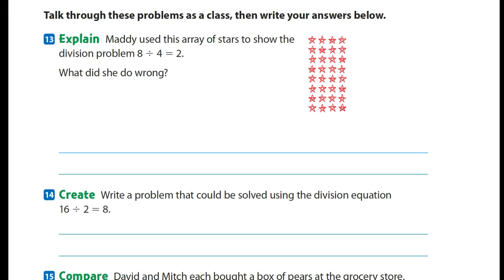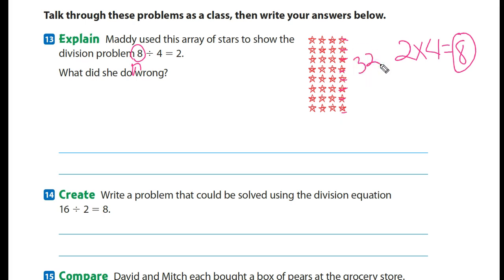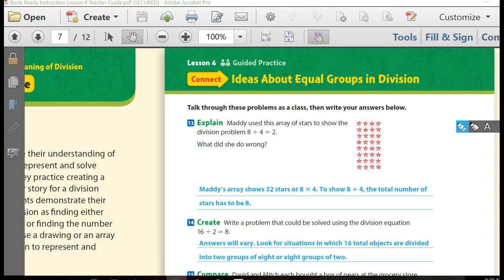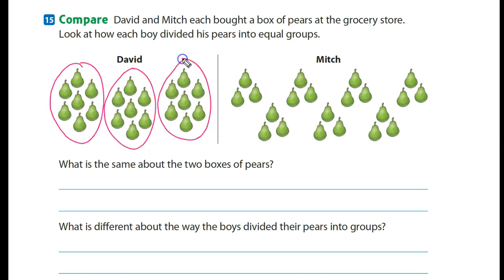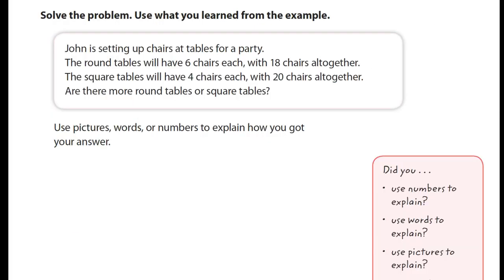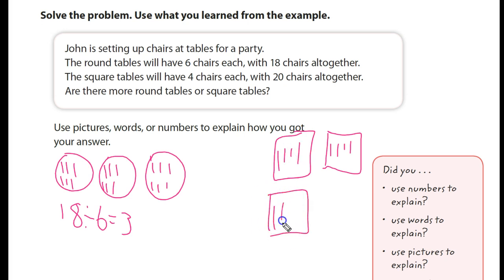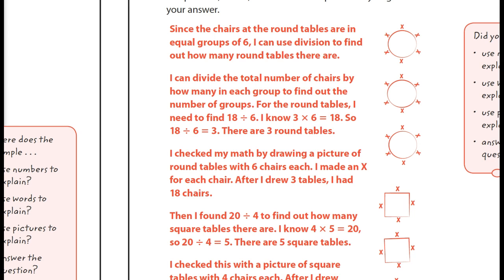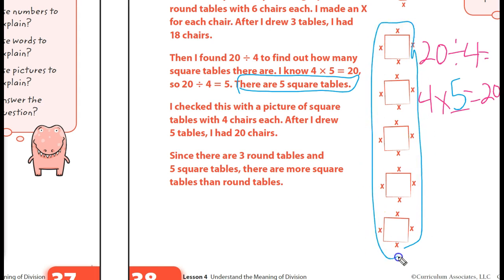3rd Grade Math Unit 1 Lesson 4C